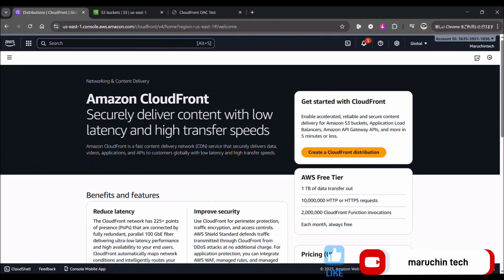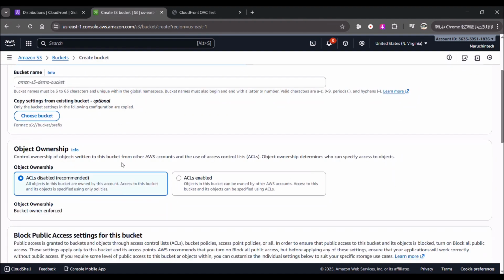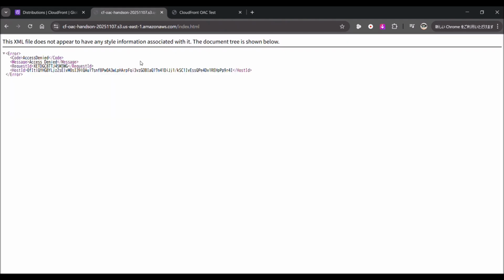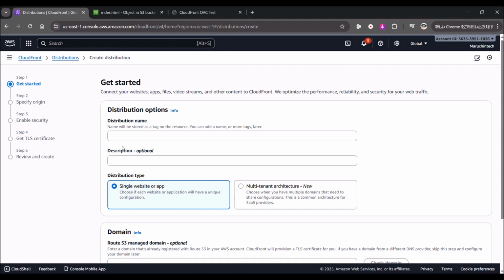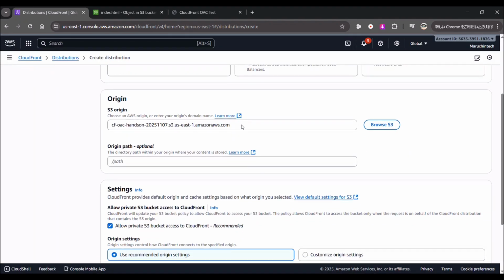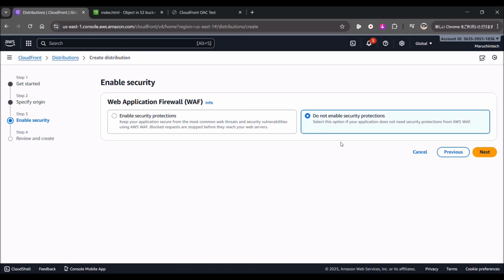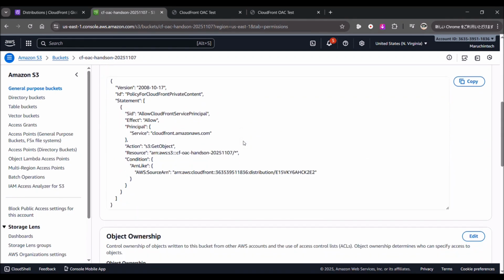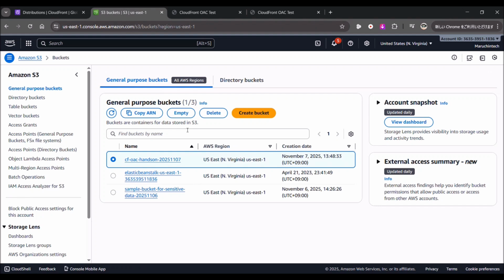AWS CloudFront OAC ハンズオン: セキュアな S3 バケットアクセス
👇 この動画は私のUdemyコースのサンプルです。私の全コースはこちらをご覧ください:

(この動画について)
このAWSハンズオンチュートリアルでは、CloudFrontオリジンアクセスコントロール(OAC)を設定して、S3バケットからプライベートコンテンツを安全に配信する方法を学びます。

以下の方法を学習します:
* CloudFront OAC (オリジンアクセスコントロール)を段階的に設定する方法。
* CloudFrontディストリビューションをS3バケットオリジンに安全に接続する方法。
* S3バケットポリシーを更新して、CloudFrontからのアクセスのみを許可し、パブリックアクセスをブロックする方法。
* 従来のOAI (オリジンアクセスアイデンティティ)の代替としてOACが推奨される理由を理解する方法。

Udemyのフルコースには、このような実践的なAWSビデオが他にもたくさんあります。上記のリンクからご覧ください！

(チャンネルへのご支援をお願いします)
このビデオが役に立ったと思われた方は、以下の点にご協力ください。